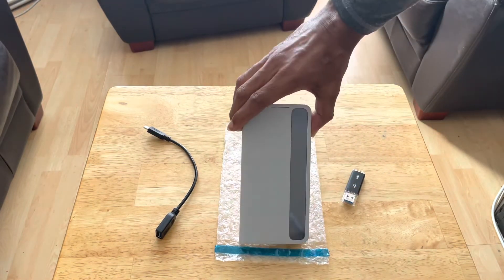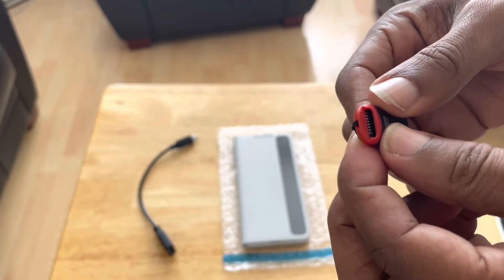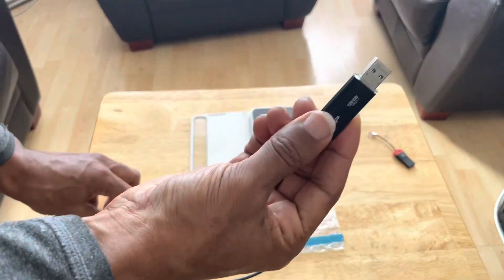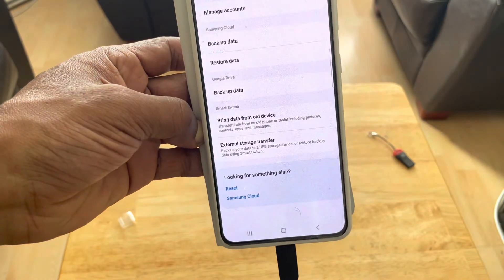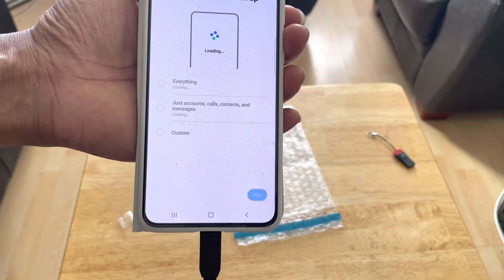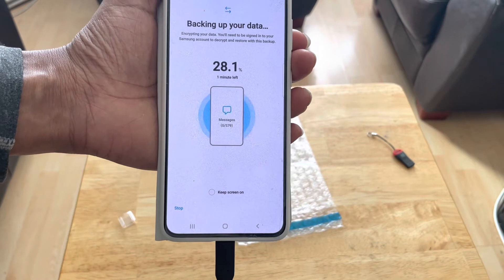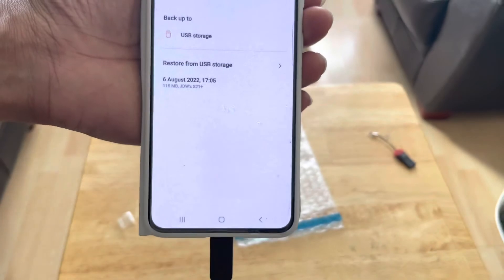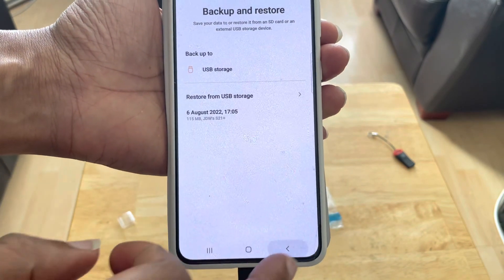How to Transfer & Back up Data from Samsung S21/22 to External USB Devices (Works for all Android)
Lol PlayStation was on my mind, I meant to say Play Store:-))